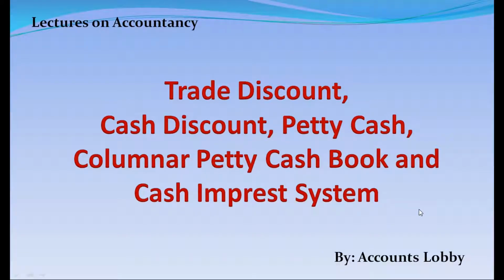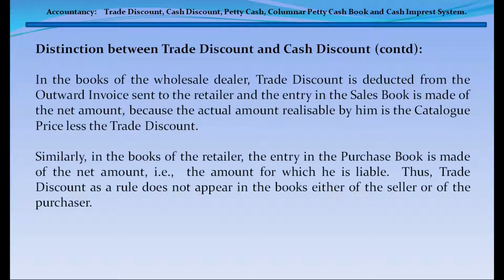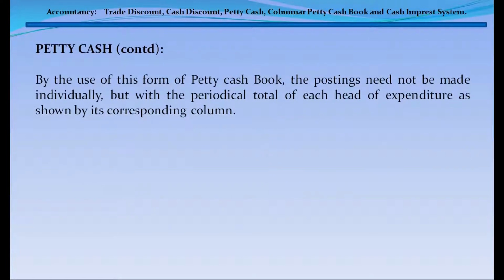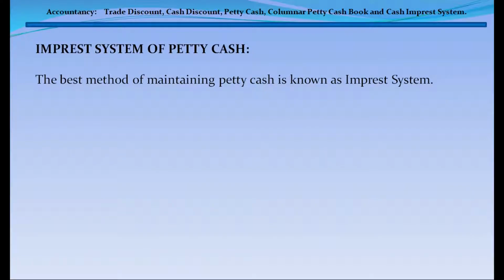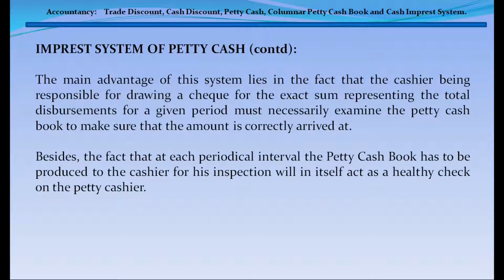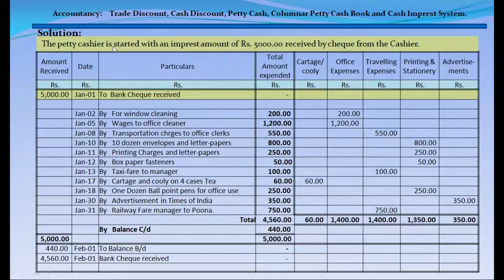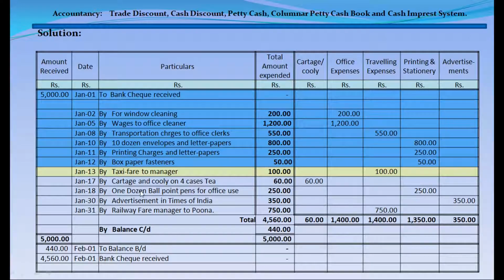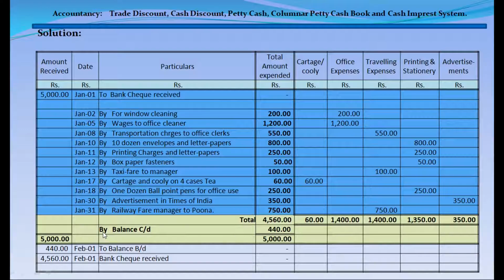LECTURE - 7 : COLUMNAR PETTY CASH BOOK AND CASH IMPREST SYSTEMT - TRADE DISCOUNT & CASH DISCOUNT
VIDEO :  VIDEO BY RAJESH KANOTARA FROM PEXELS
PHOTO:   PHOTO BY SORA SHIMAZAKI FROM PEXELS